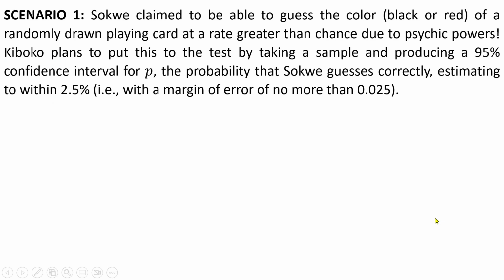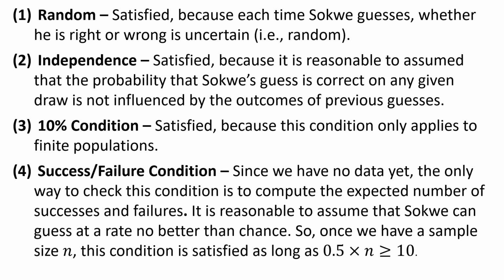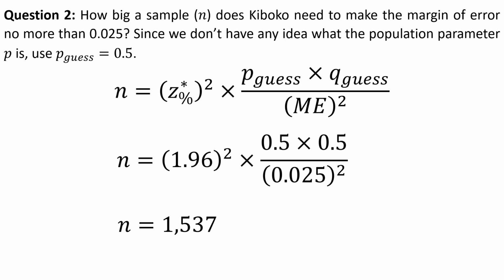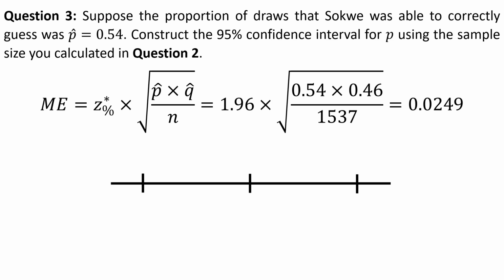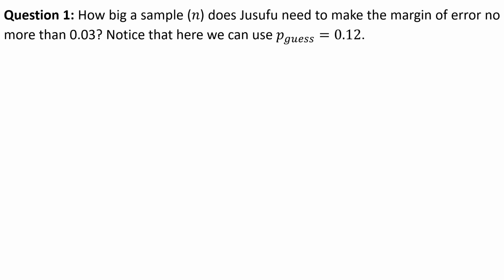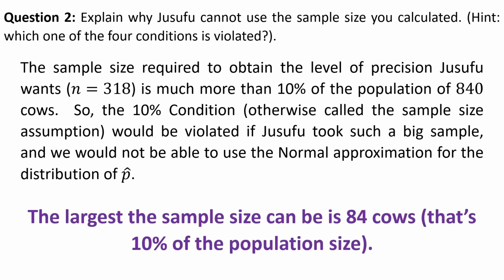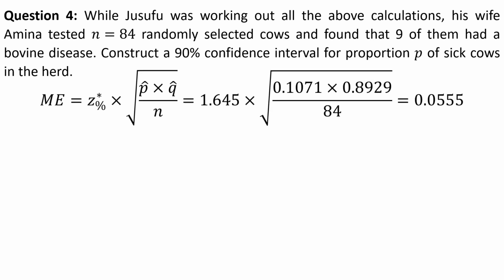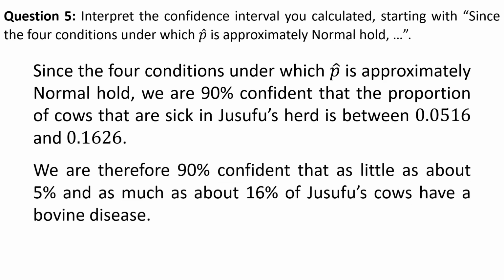Math 2208 Fall 2024, SkillCheck08, Confidence Interval for a Population Proportion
Hi again! This video provides solutions for Skill Check 08, calculating confidence intervals for a population proportion.